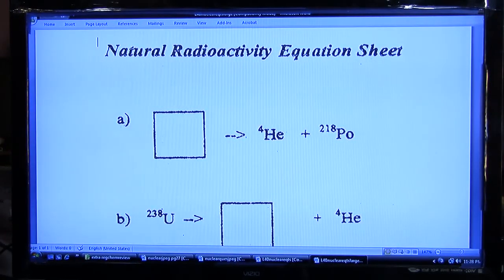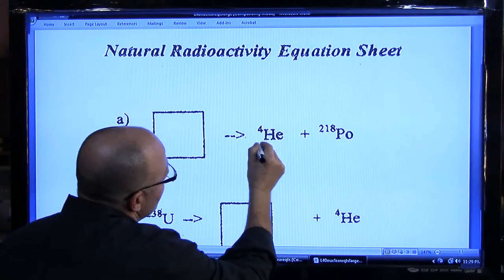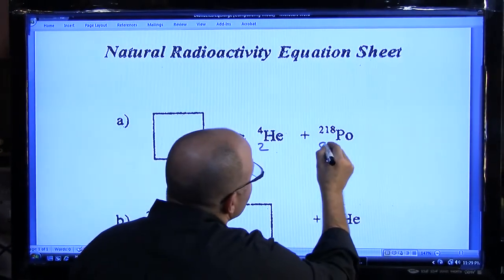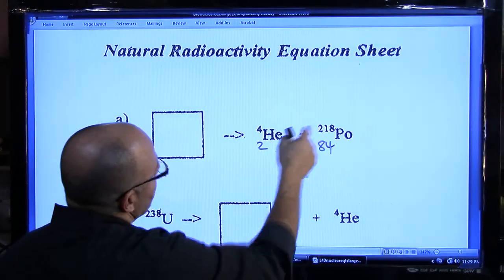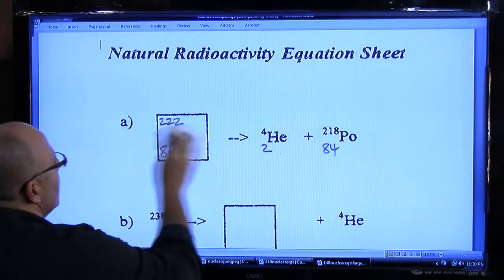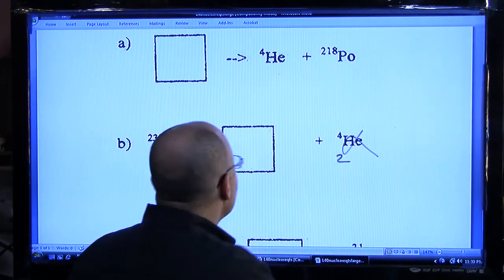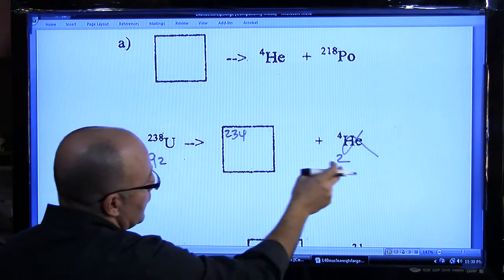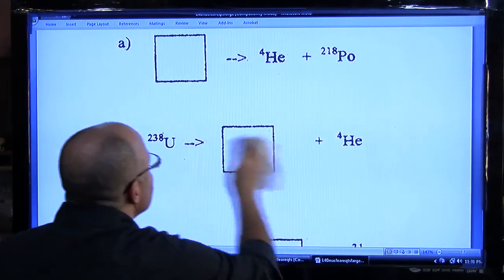regents chemistry nuclear equations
how to write a nuclear equation